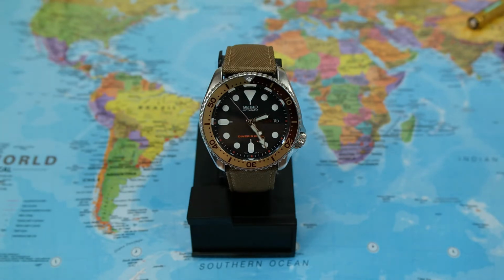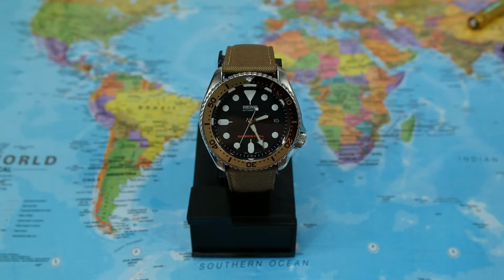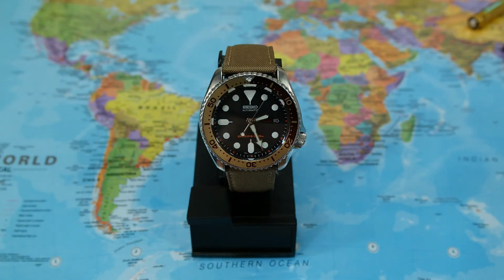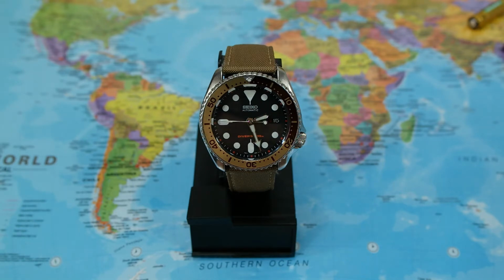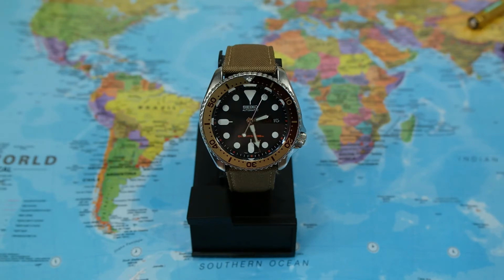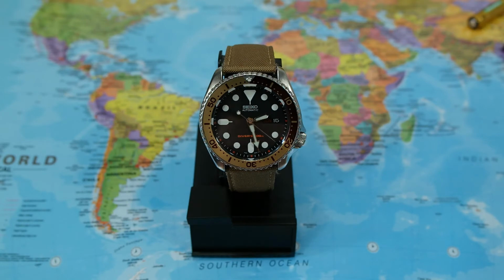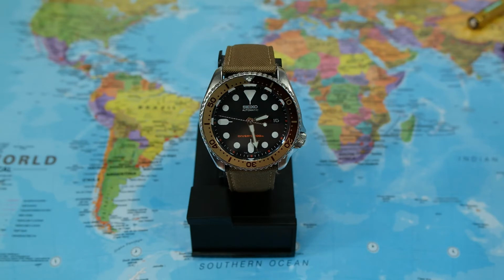Seiko SKX007 Mod project complete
This is the second installment about the SKX007, following on from the first video this shows the completed watch complete with genuine dial, Seiko Mods chapter ring and hand set, and a replacement bezel. Been an eye opener for me having never handled an SKX previously. The appeal is obvious and has led me to order a watch "inspired" by the SKX (not Aliexpress) from  an online retailer for a fraction of the cost of a new SKX at the time of making this video. All will be revealed!